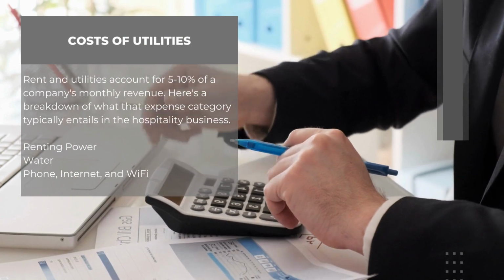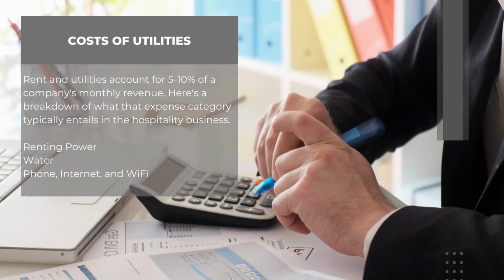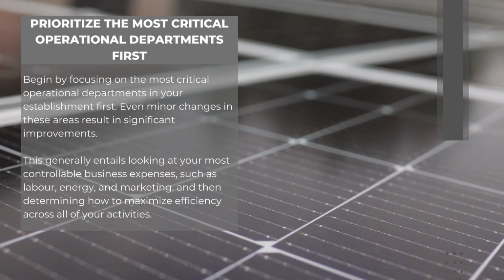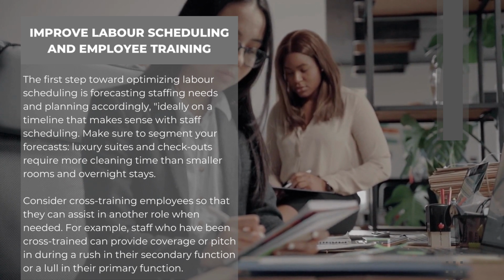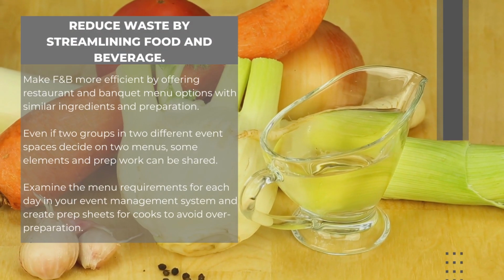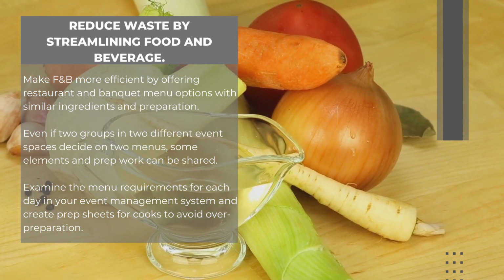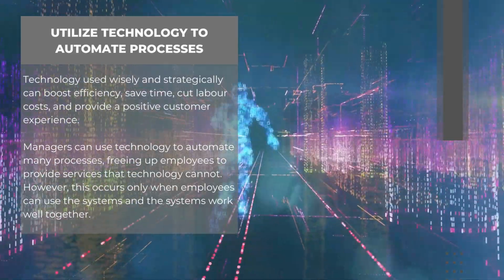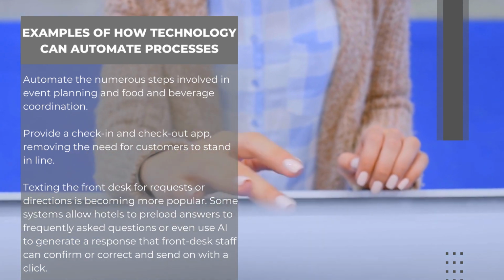Hospitality Industry Inflation Trends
Controlling operating expenses in the hospitality industry is critical to running a successful business.

High business expenses and wasteful practices erode profit margins, jeopardizing a company's financial health and long-term viability.